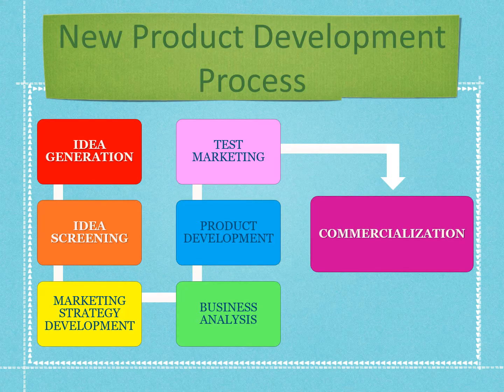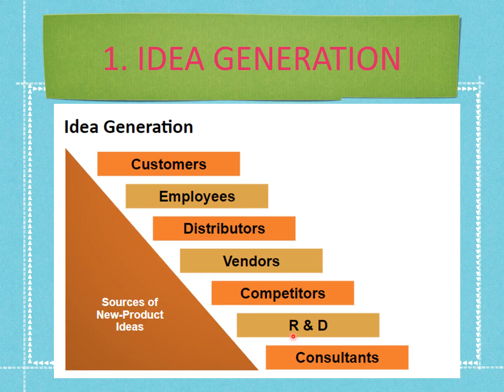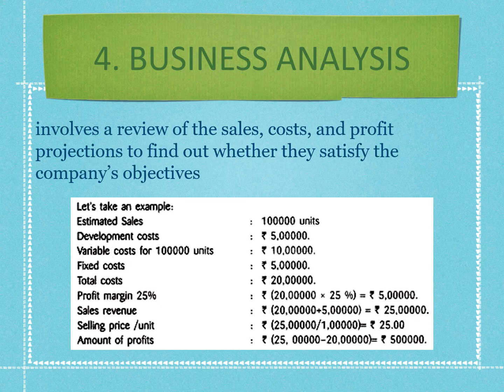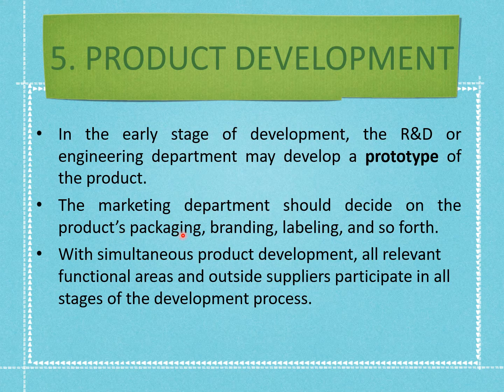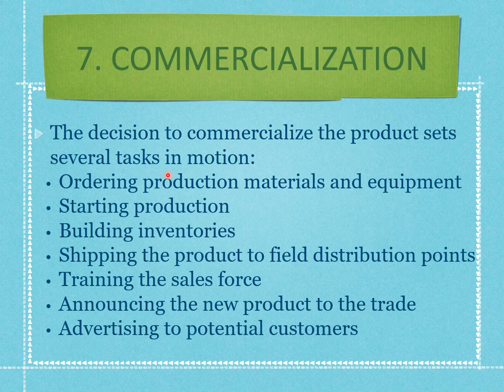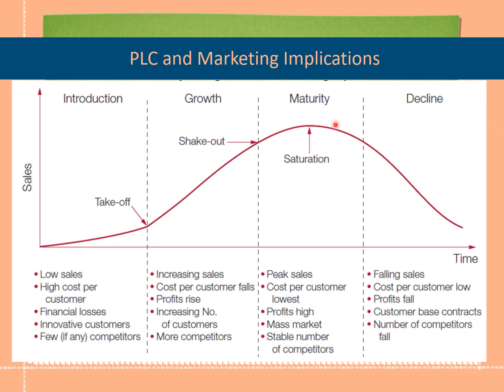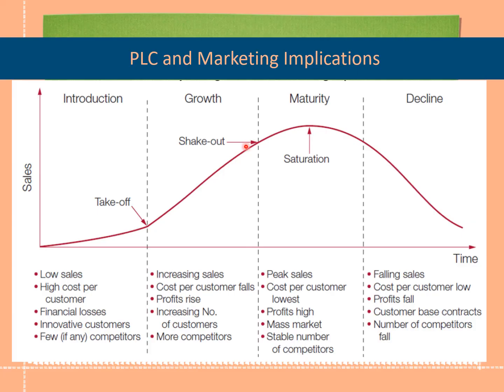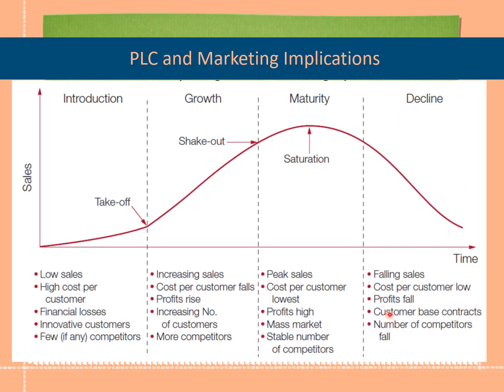Product Strategies - MKT243 CHP 4 Part 2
Importance of New Products
New Product Development Process